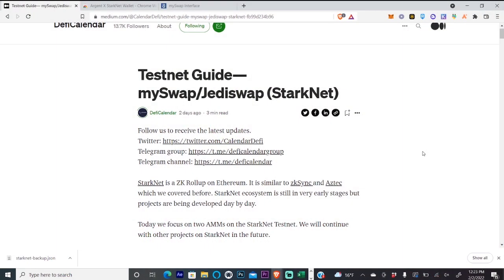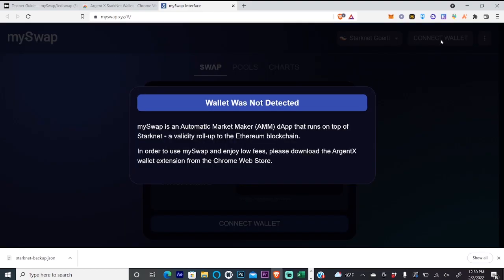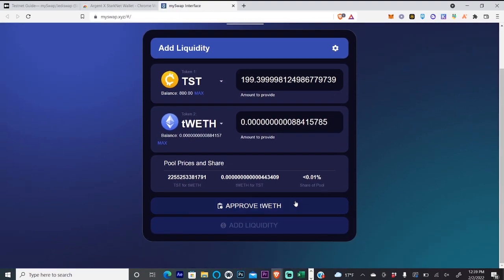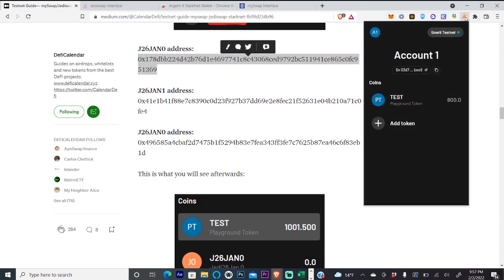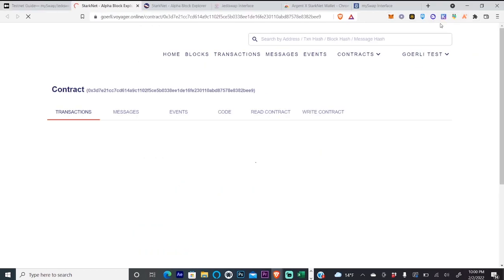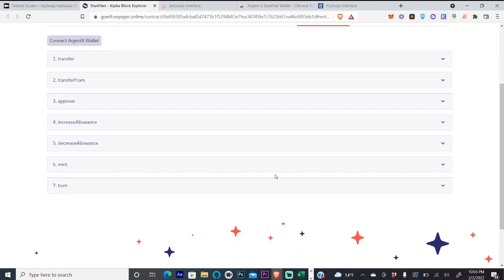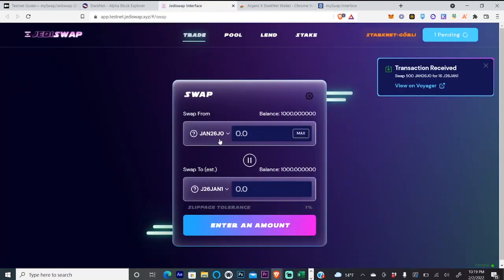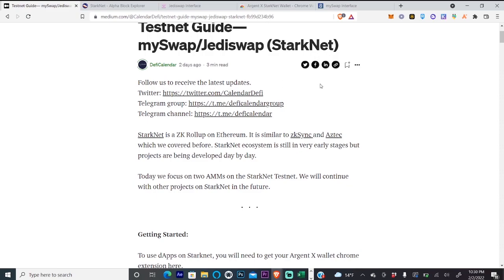Testnet Tutorial: MySwap/JediSwap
Hey guys, hope all is well.

I will start by saying there is never any guarantee that using these testnets will result in an airdrop (although they have in the past).

You never know though.

So today we will go over how to use the mySwap/JediSwap testnets.

Part 1:

👉 First you will need to download the Argent X extension

👉 After you mint your tokens in the Argent X Wallet you will make swaps and provide liquidity on mySwap

PART 2:

Mint these contracts:

**To mint you will simply paste these values under #6 (mint):

recipient: Your Argent X wallet address (0x…)
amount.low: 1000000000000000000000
amount.high: 0

1. J26JAN0 address: 0x178dbb224d42b76d1e4697741c8c43068ced9792bc511941ce865c0fc951369

2. J26JAN1 address: 0x41e1b41f88e7c8390c0d23f927b37dd69e2e8fec21f52631e04b210a71c0fe4

3. J26JAN0 address: 0x496585a4cbaf2d7475b1f5294b83e7fea343ff3fe7c7625b87ea46c6f83eb1d

👉Finally you will just make some swaps between these tokens you just minted

Again, there is no guarantee that using this testnet will result in airdrop. It's only a possibility.

If you have any questions let me know below. This testnet was very buggy and you may have to retry transactions/ refresh the dapps multiple times to get them to work properly.